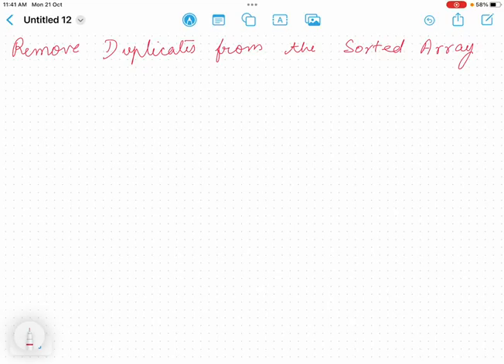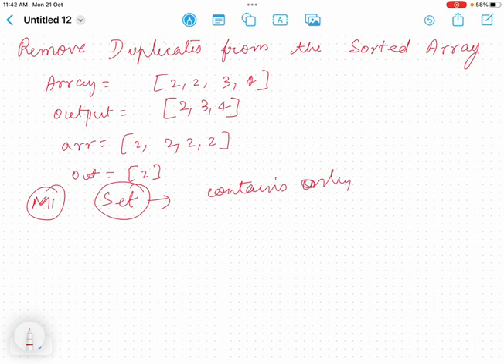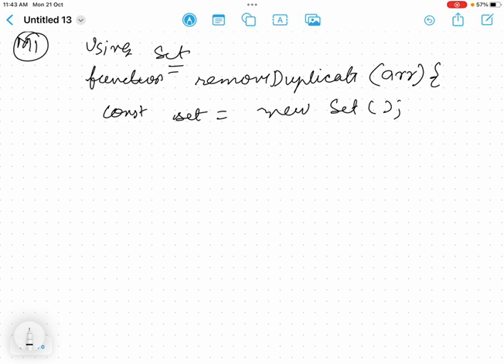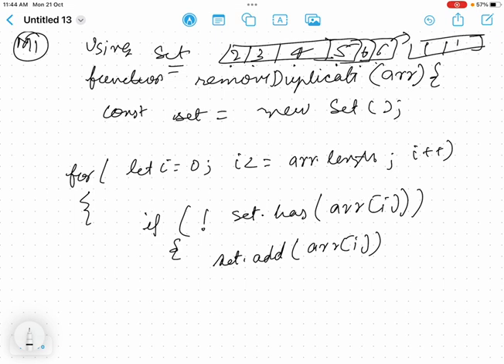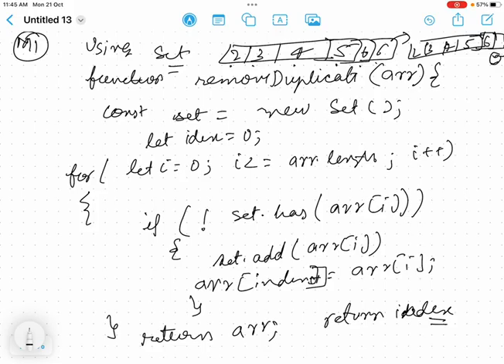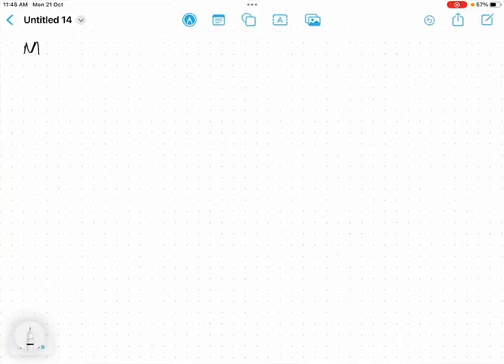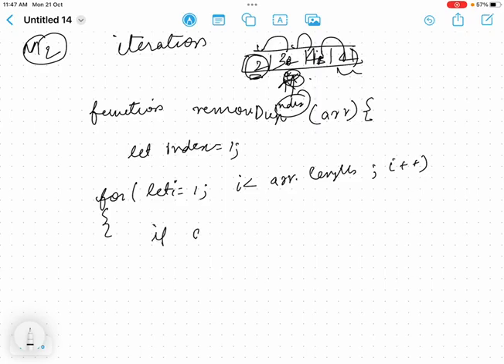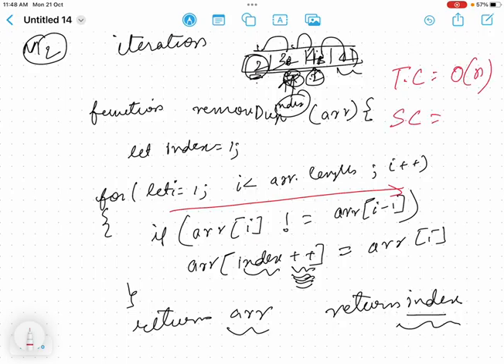Remove Duplicates from the given Array